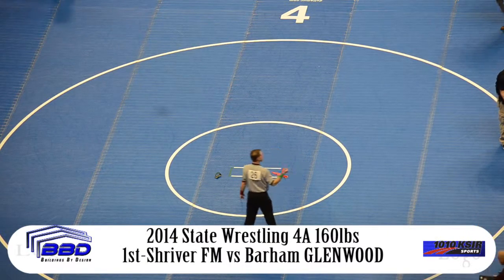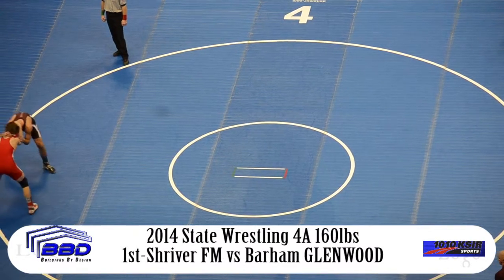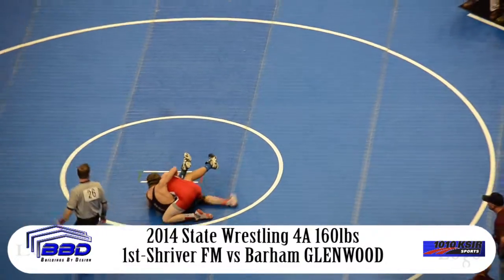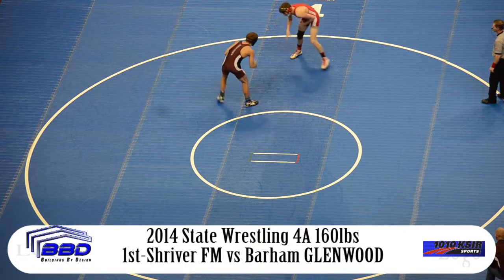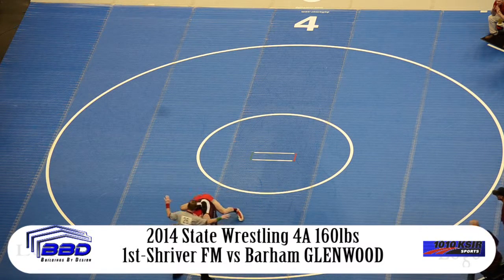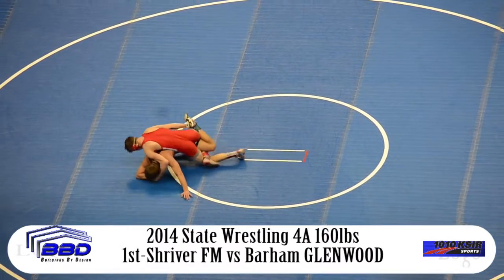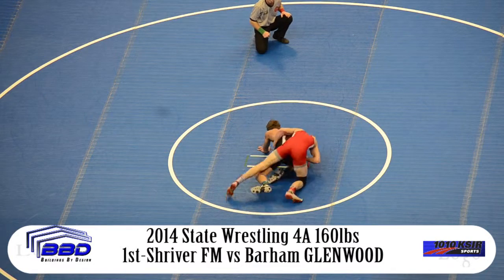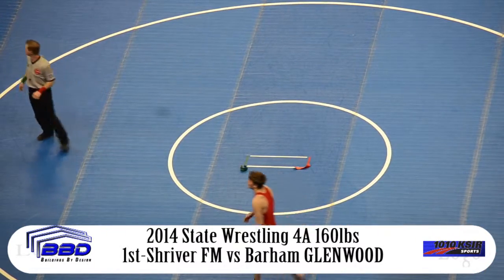1st Round Christopher Shriver FM